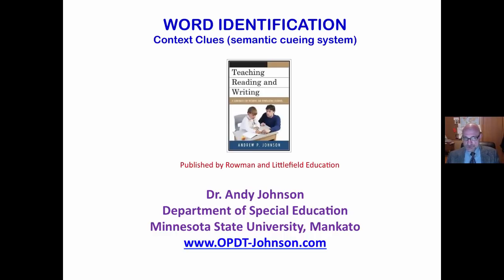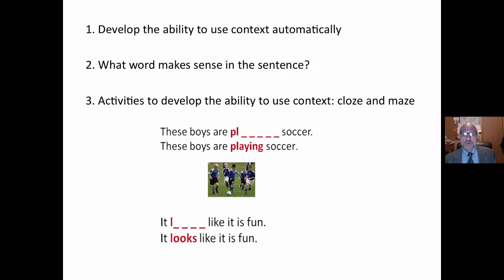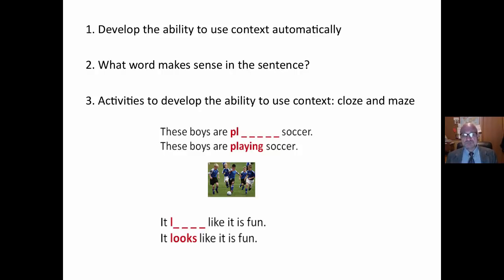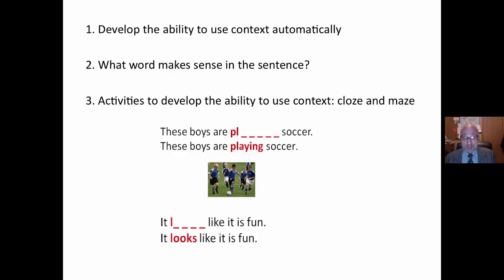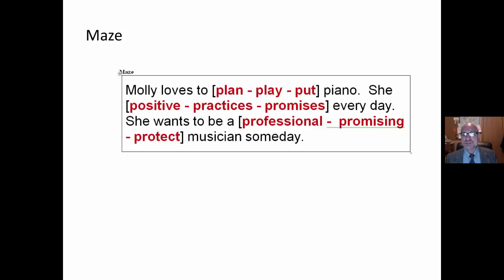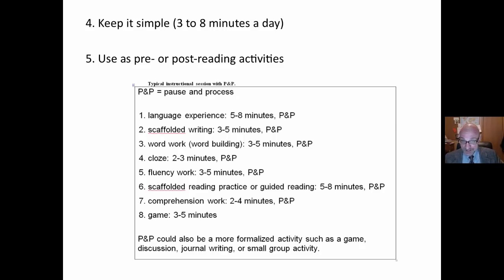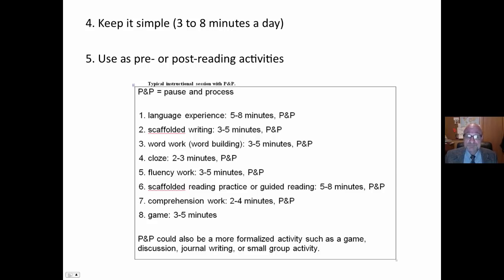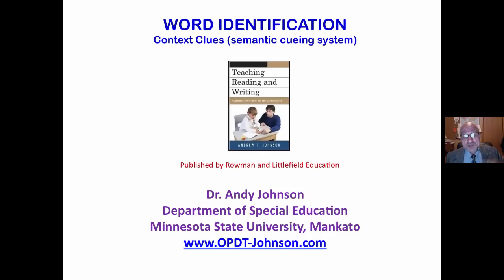Word ID: Context Clues - semantic cueing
This 2-minute mini-lecture describes how to teach and develop the ability to use context clues to identify and recognize words while reading.  This is used to develop the semantic cueing system.  Dr. Andy Johnson, Reading Specialist.